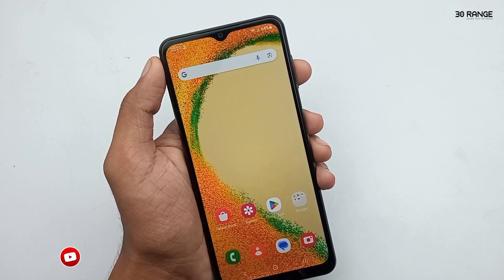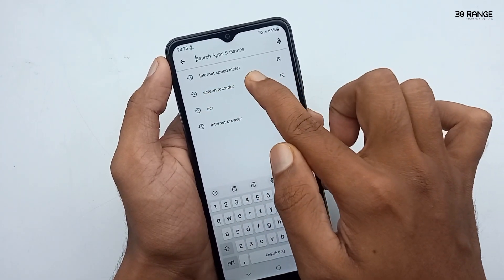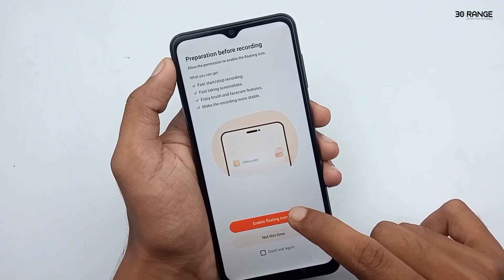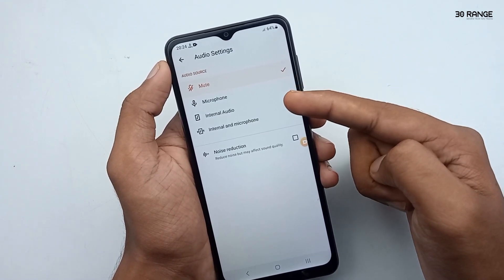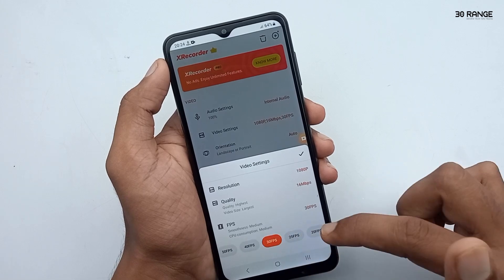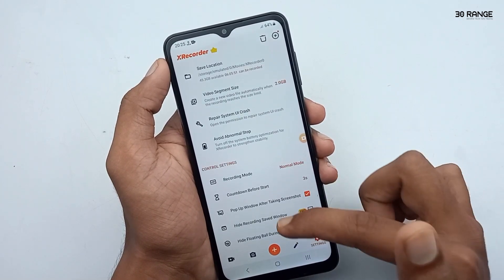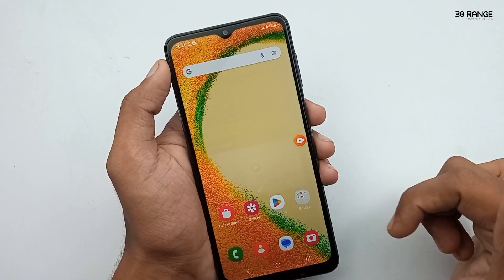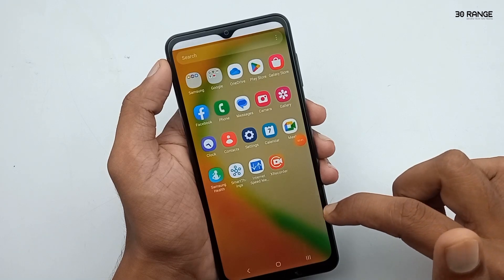How To Record Mobile Screen - Samsung Galaxy A04s